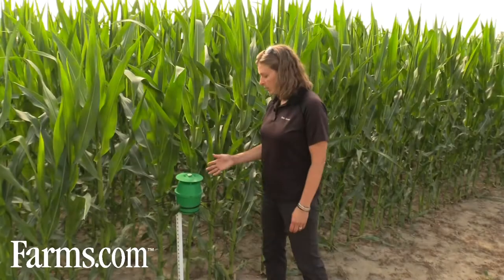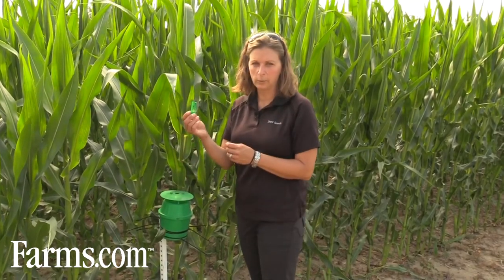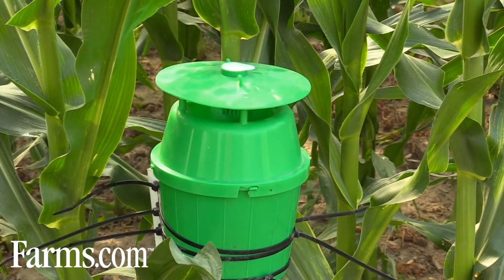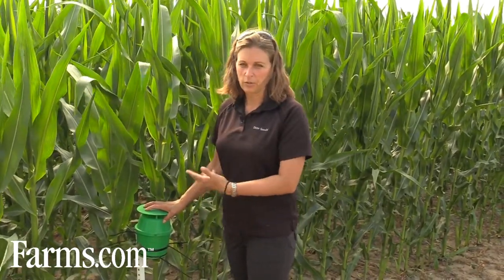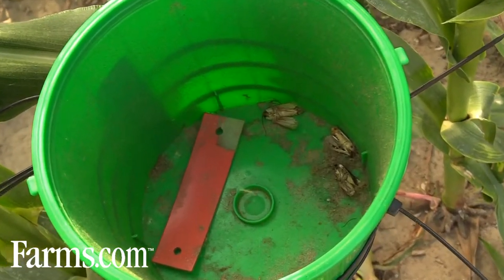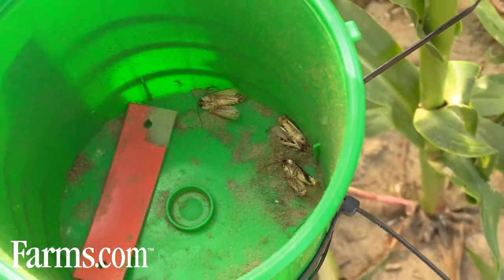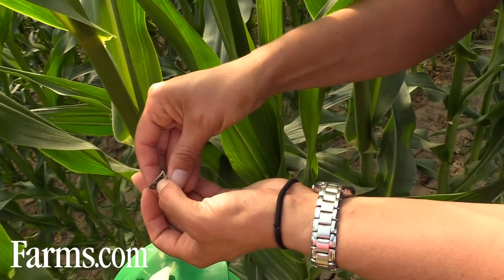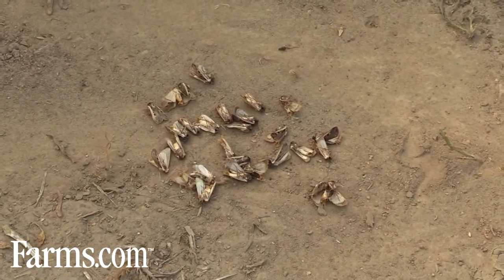The Importance of Monitoring Western Bean Cutworm Moths in Corn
Holly Loucas, Customer Agronomist at Dow Seeds tells us about the importance of setting traps in your corn fields to capture western bean cutworm moths. A large population of moths could result in significant yield loss if not dealt with.